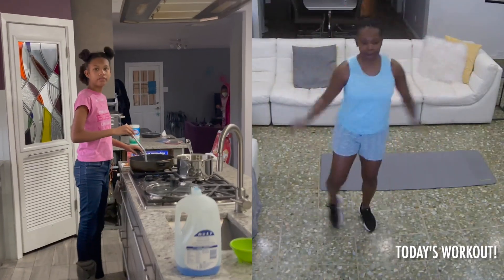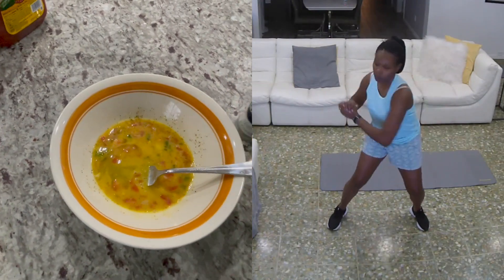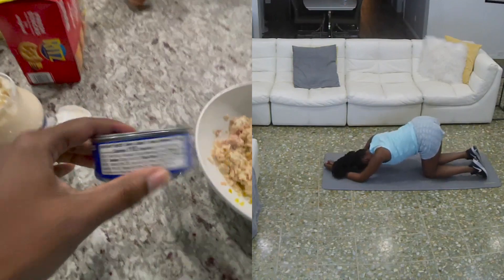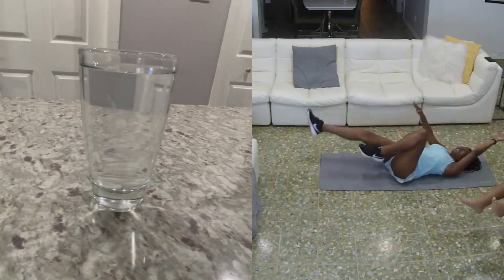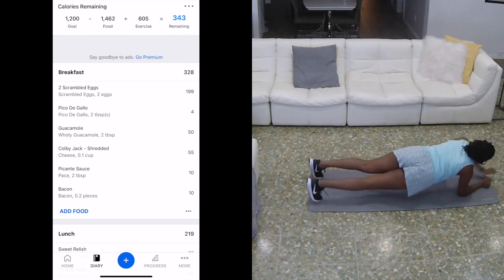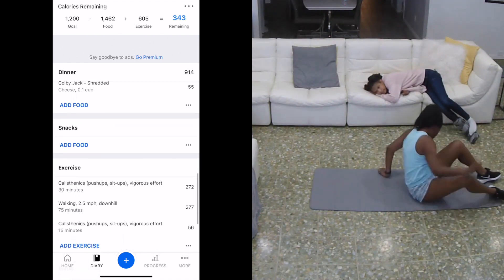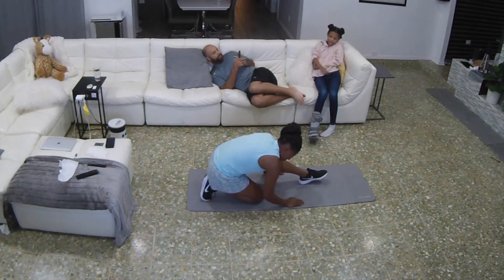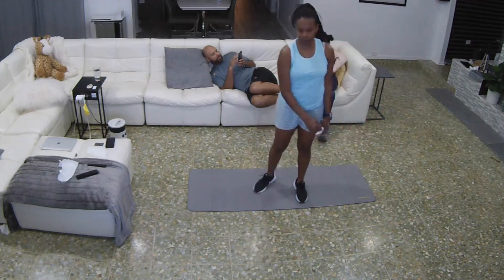Fitness Journey - Day 3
It be your own people!!! Kelly's frying bacon first thing in the morning 😩 while I'm on a fitness journey! I did well all day, had a great calorie burn but also had ground beef tacos 🥴 I'm learning!